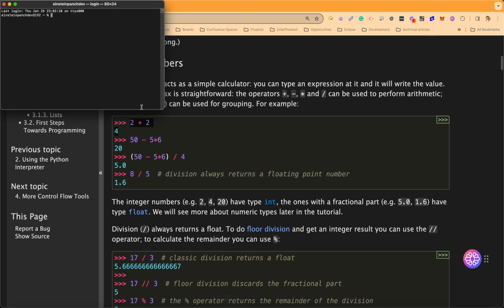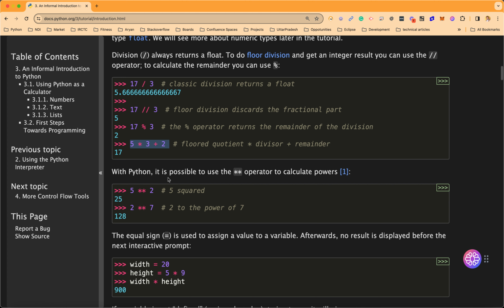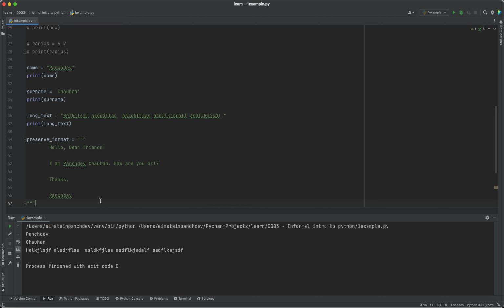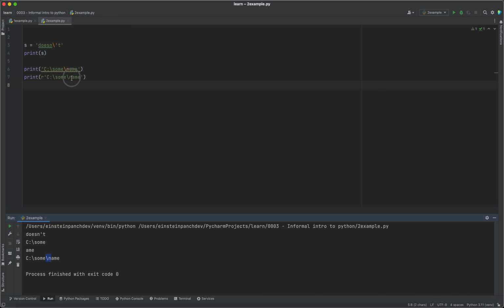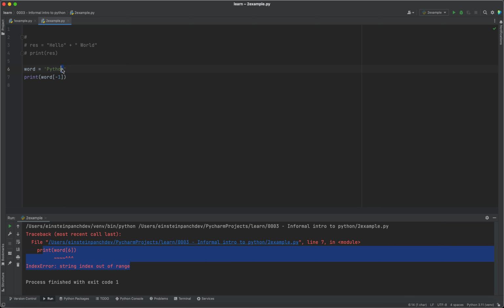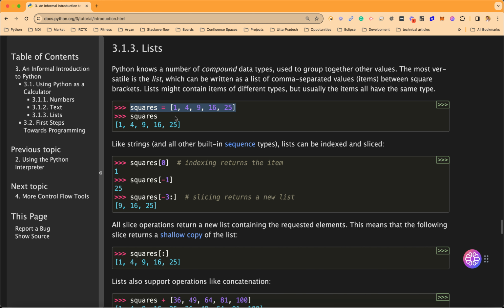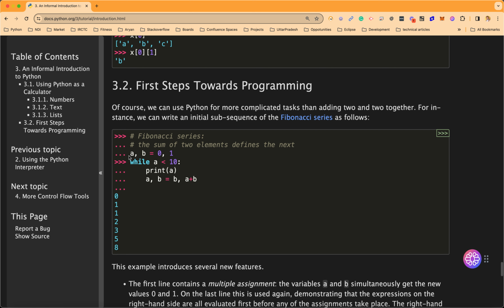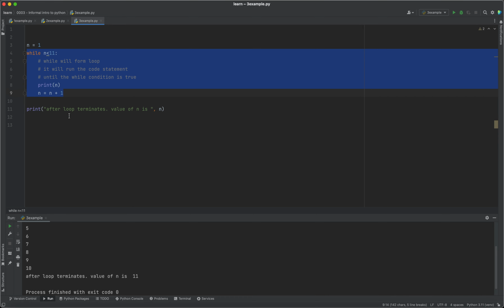[Practical] Informal introduction to Python | Python by examples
Informal introduction to Python | Python by examples